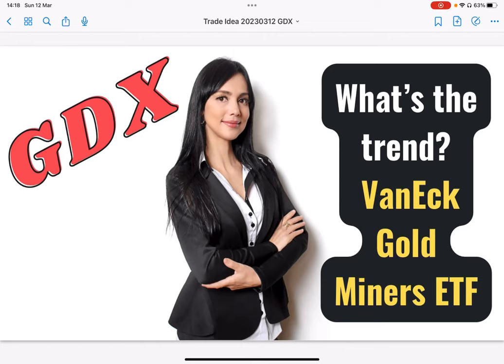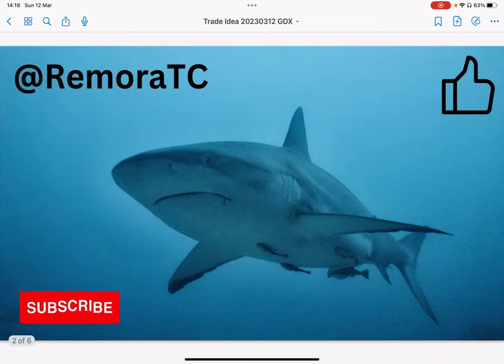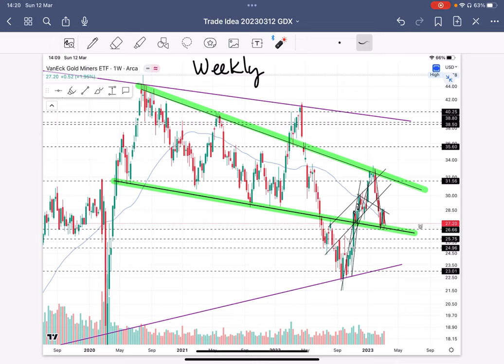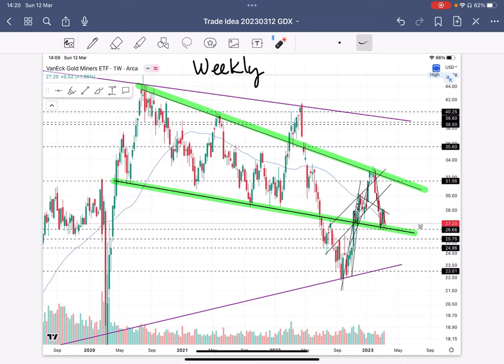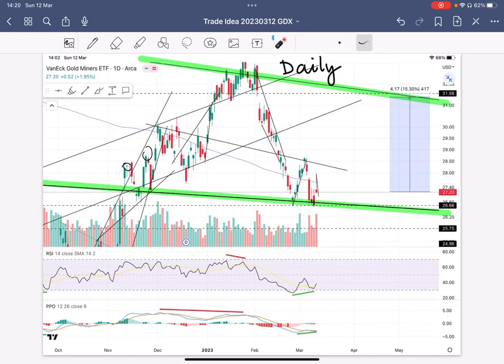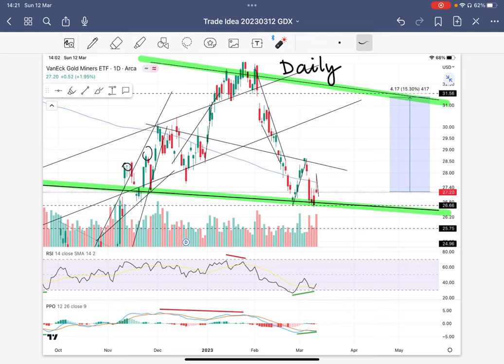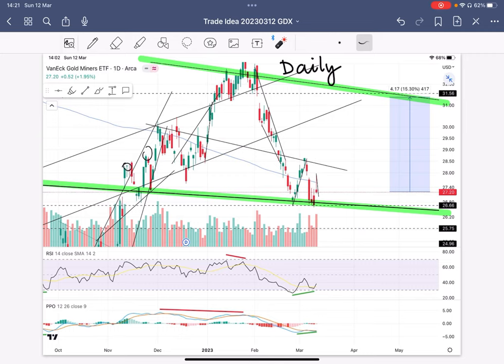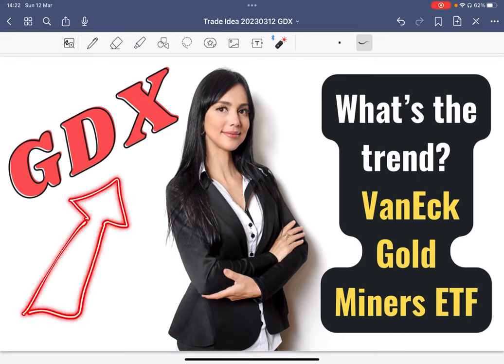What’s the trend? Gold Miners (GDX) 20230312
Technical analysis for the next trend in the GDX gold miner ETF.